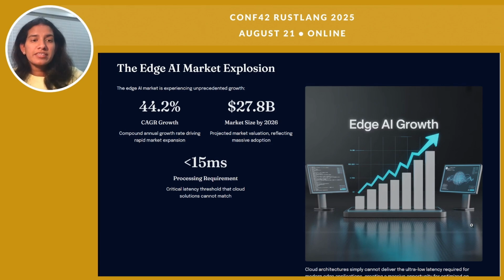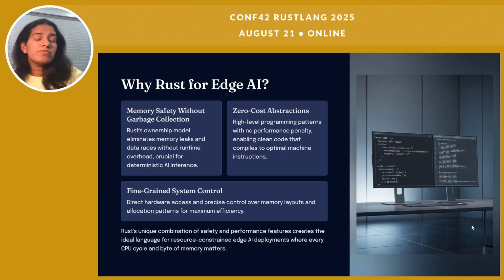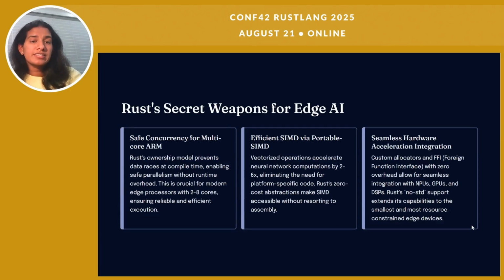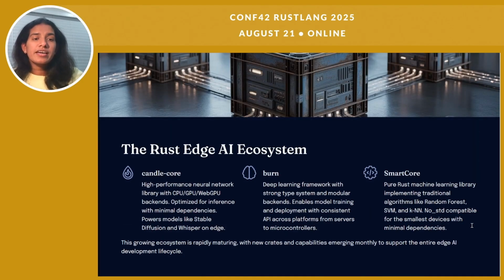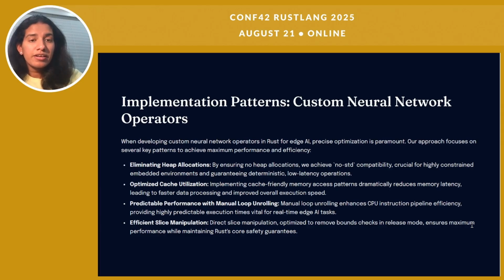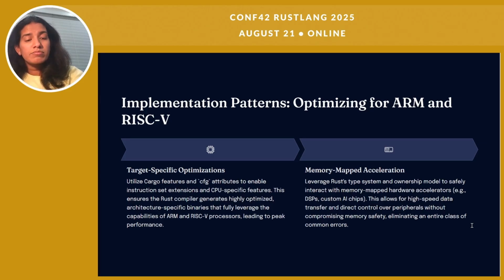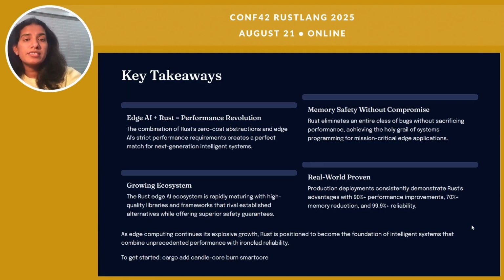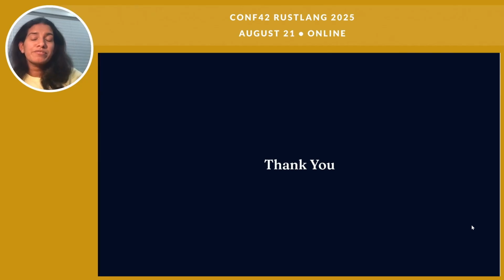Building the Edge AI Revolution with Rust | Anushree Nagvekar | Conf42 Rustlang 2025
Chapters
00:00 Introduction and Welcome
00:12 The Rise of Edge AI and Rust
01:13 Advantages of Using Rust for Edge AI
01:54 Real-World Performance Benefits
02:25 Secret Weapons of Rust in Edge AI
03:08 Case Studies: Autonomous Vehicles and Industrial IoT Security
04:20 Edge AI Ecosystem and Implementation Patterns
06:26 Optimizing ARM and RISC Processors with Rust
07:26 Real-World Impact and Key Takeaways
09:28 Conclusion and Q&A